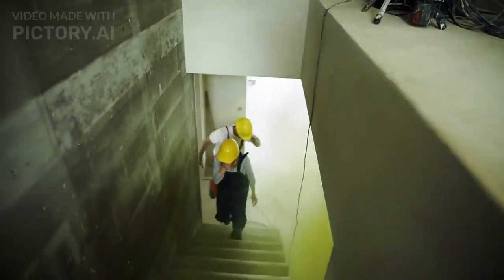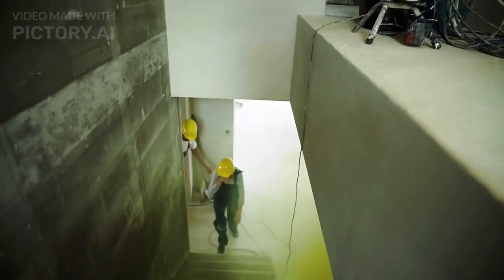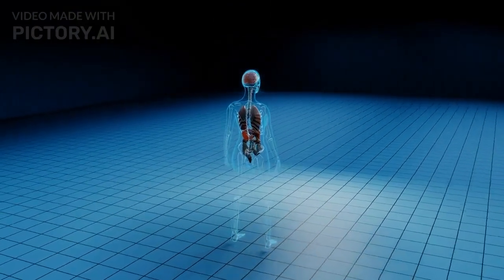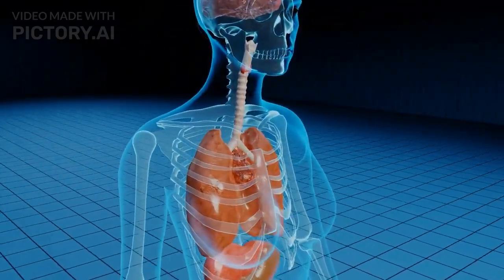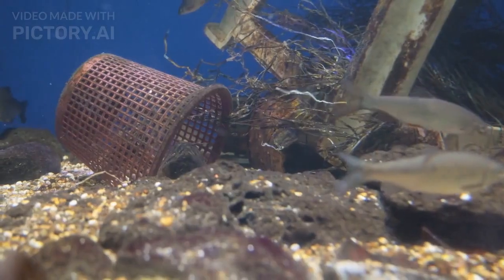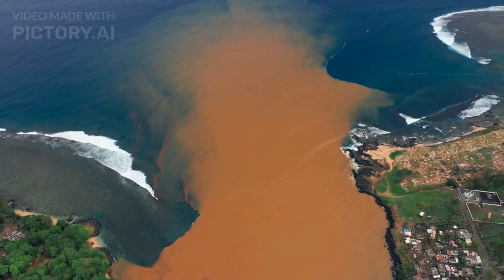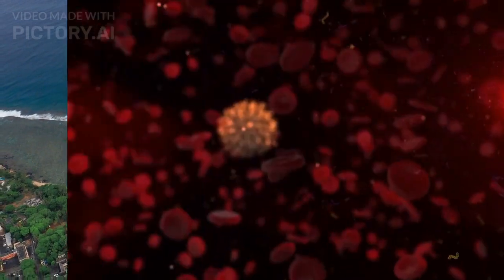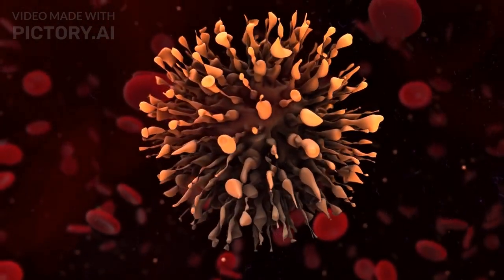Short Video For Pollution || Nature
elephat videos, fresh videos, 220 pulsar, balu belgundi janapada songs kannada, fresh videos, harvester video, prashu baby, skeleton, snake video, tata lo, cinema,